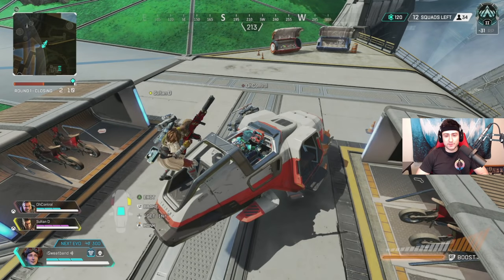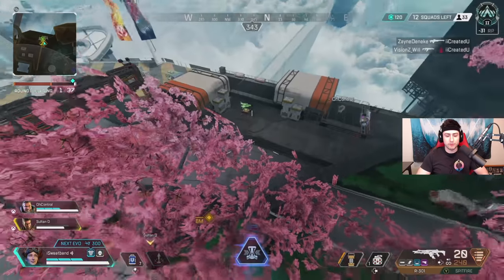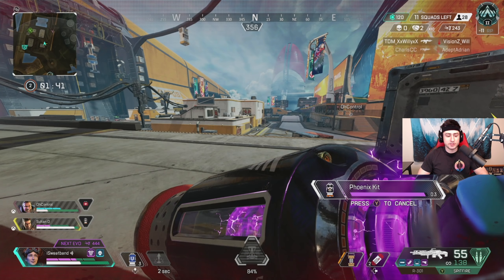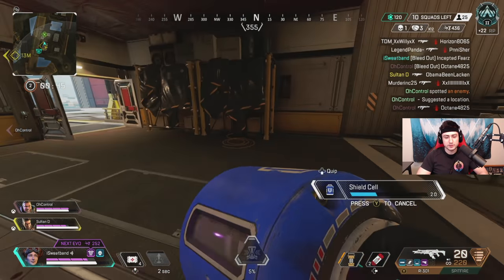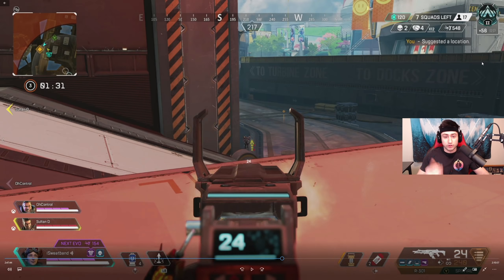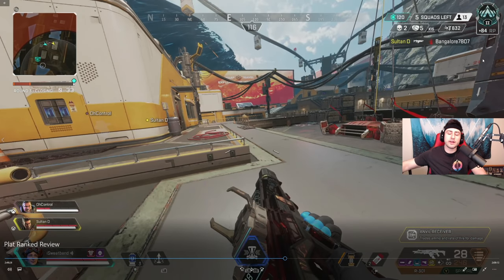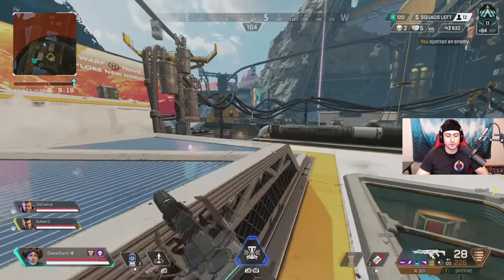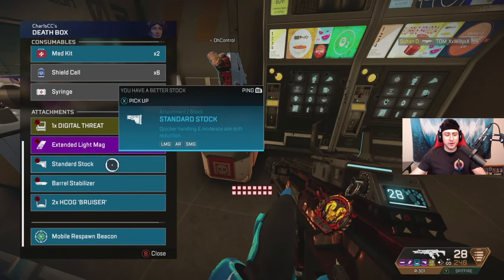Stuck In Platinum? This Video Will Help You Break Out! (Apex Legends Ranked)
Stuck in platinum rank on apex legends?  Can't seem to gain enough consistent rp to move up the ranks and make it into diamond and masters/predator?  This video will help you realize common ranked mistakes that are made in apex legends platinum tier and should help you progress through the ranks and make you better at apex legends. If you put these apex legends tips into practice then I guarantee you can improve at the game and rank up while getting rp.